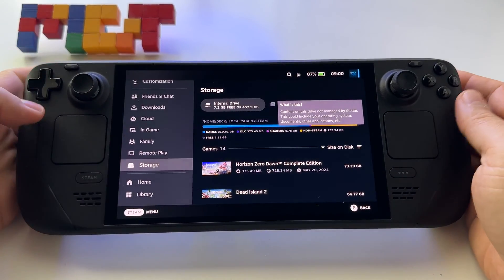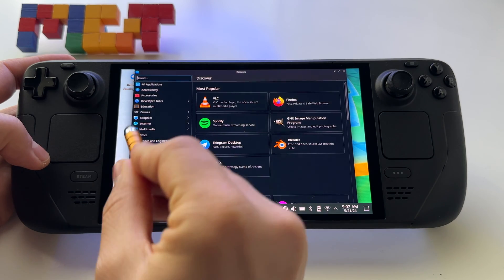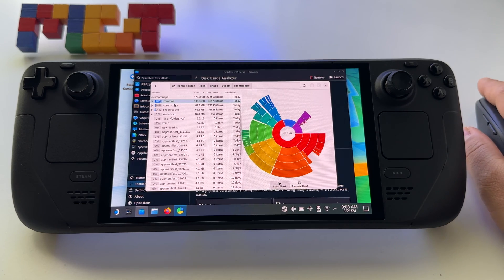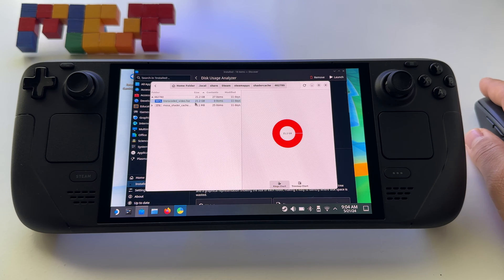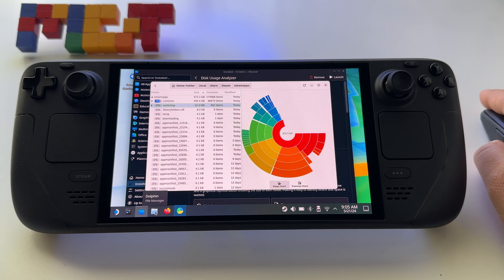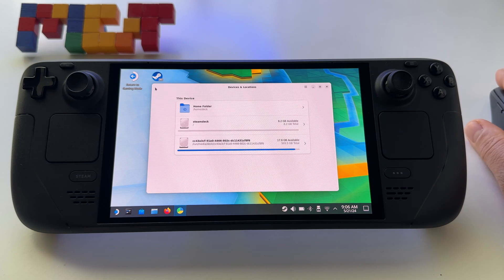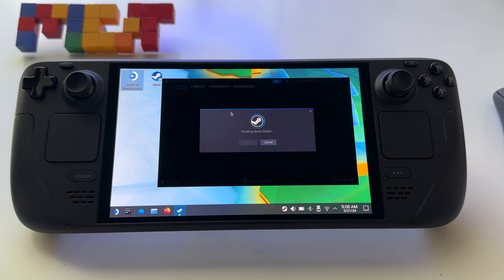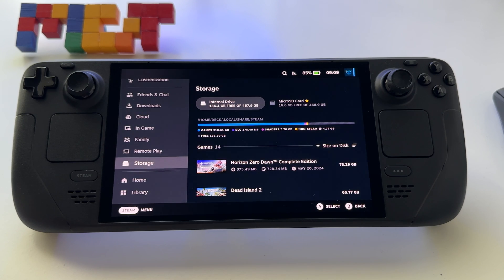Free space on Steam Deck Steam OS - free that Other Files on Steam OS